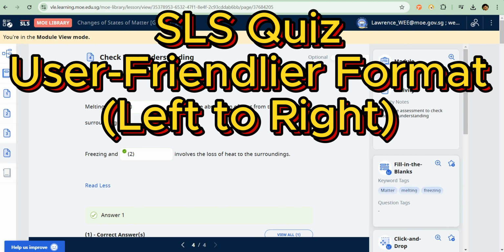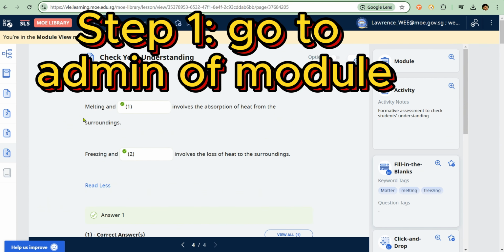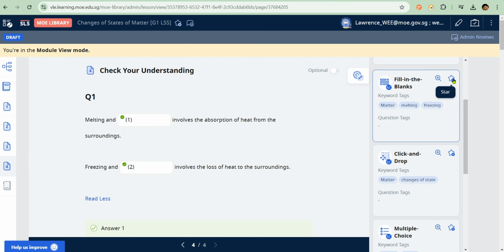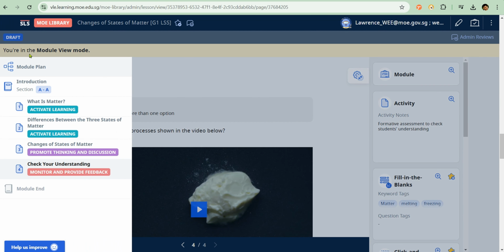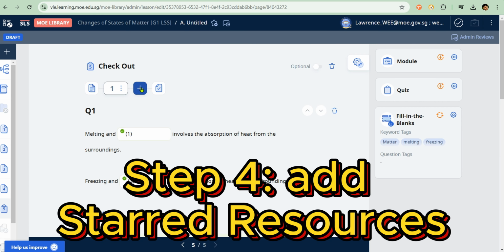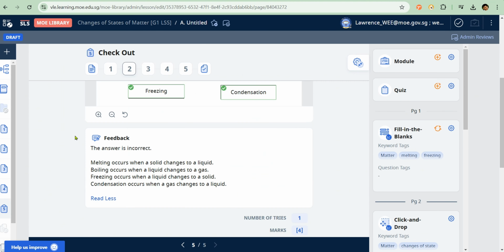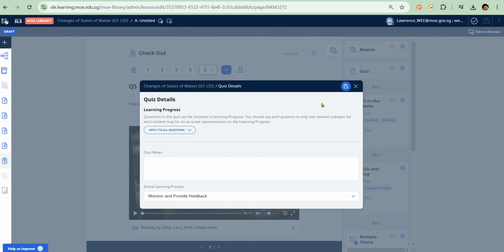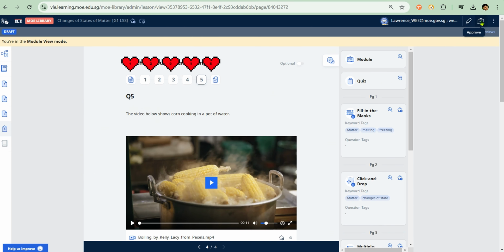How to Enhance Your SLS Quiz for a More User-Friendly Format (Left to Right) using Starred Resources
Introduction
Welcome to this tutorial! In this video, we’ll walk you through how to modify an SLS quiz to improve its usability. Instead of the long vertical scroll format that can be cumbersome for students, we’ll show you how to organize the quiz in a left-to-right format using the "Starred Resource Add" method.

Step 1: Accessing the Lesson for Editing
Begin by identifying the lesson you want to enhance.
Type "admin" at the end of the SLS URL. Press Enter to access the unpublished lessons section.
Click the Unpublish button, confirm by clicking OK, and navigate to the lesson in the Manage Lessons list.
Open the lesson and click on the Edit button to start making changes.
Step 2: Starring Questions
In edit mode, locate the questions you want to enhance.
Exit edit mode temporarily to activate the Star feature.
Star each question in the desired order. For example:
Question 1
Question 2
Question 3
Question 4
Question 5
Remember the sequence in which you starred the questions, as this will be important later.
Step 3: Creating a New Quiz
Go to the top-left corner of the screen and initiate a new quiz.
Name the quiz (e.g., "Check Out") and click the Add Quiz button.
Choose the Add from Existing option and select Starred Resources.
Step 4: Adding Starred Questions
Add the starred questions in the exact sequence you noted earlier:
Start with Question 1, followed by Question 2, and so on.
If the questions are not added in the correct order, delete them and try again.
Step 5: Verifying and Adjusting
Check that the quiz reflects the same order and answers as the original quiz.
Compare the new quiz with the original to ensure accuracy.
Step 6: Deleting the old Quiz
If the interface becomes difficult to navigate:
Use Ctrl + Minus (-) to zoom out and make the screen smaller.
Delete unnecessary elements by selecting and confirming deletion.
Step 7: Finalizing the Quiz
Ensure the quiz matches the original format, including tags like "Monitoring" or "Feedback."
Once satisfied, approve the new quiz and publish it.
Conclusion
By following these steps, you’ve successfully reorganized your SLS quiz into a user-friendly left-to-right format. This layout makes it easier for students to navigate and complete their tasks efficiently.

Computer
my personal windows 11